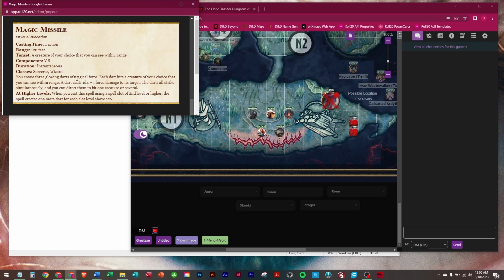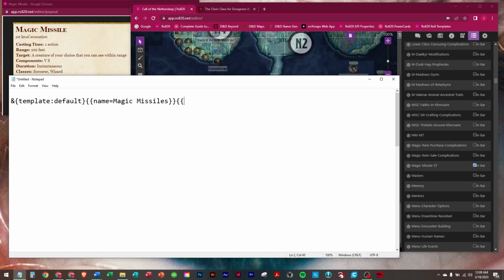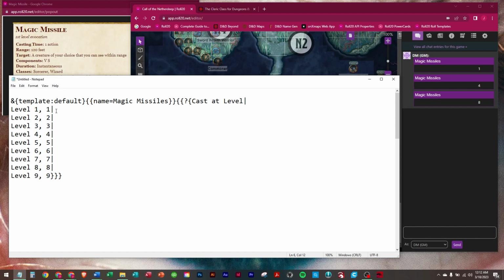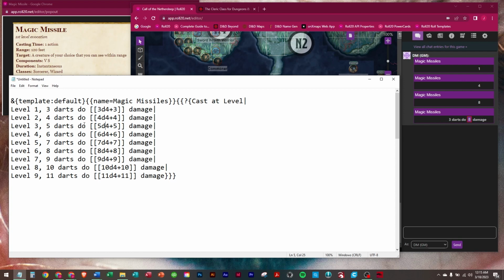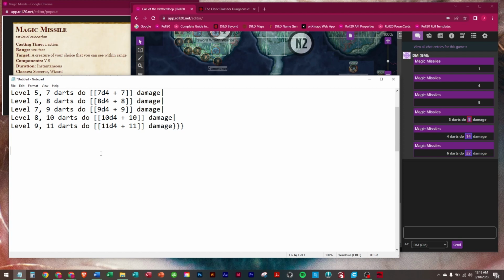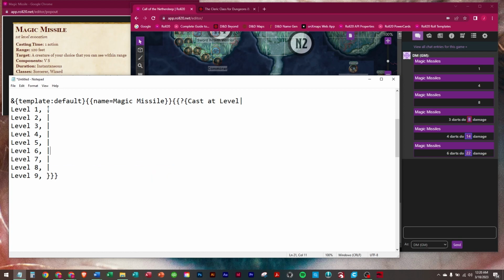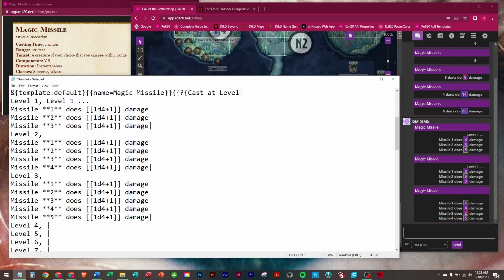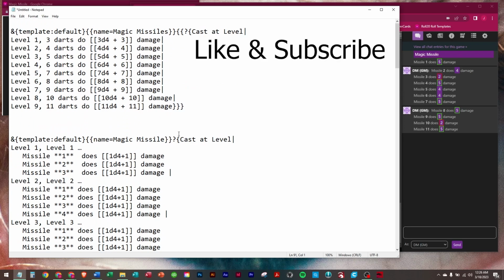009 - Roll20 Macro: Magic Missile (Updated description)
*_Magic Missile - Single Target Macro (MMST)_*

UPDATED *_Magic Missile - Multiple Targets Macro (MMMT)_*
_New version puts each missile on it's own row in the table, cleaner look_